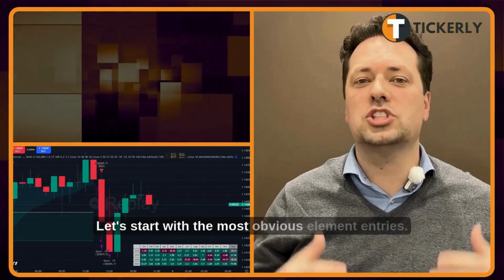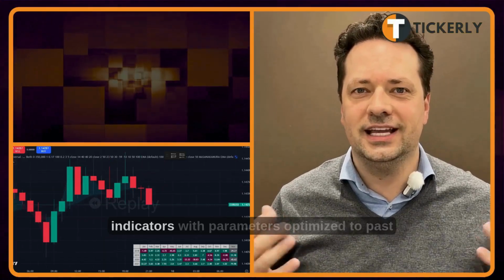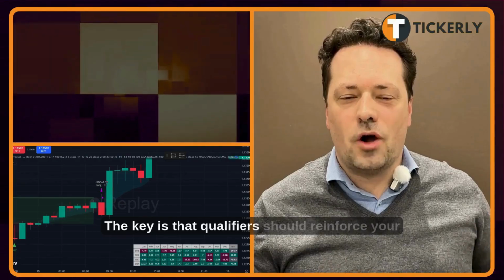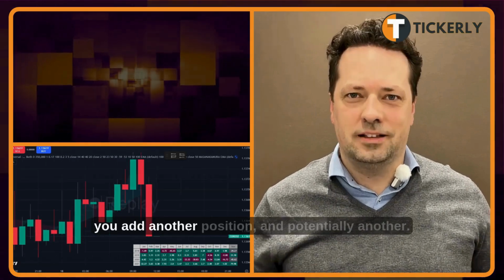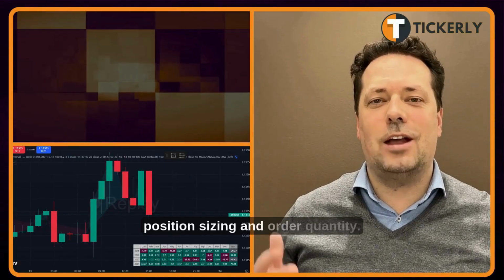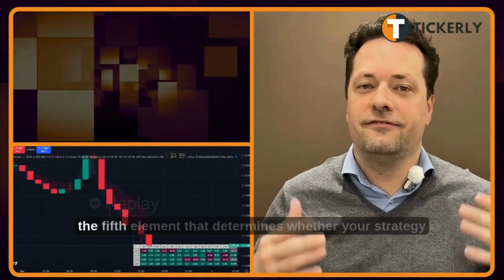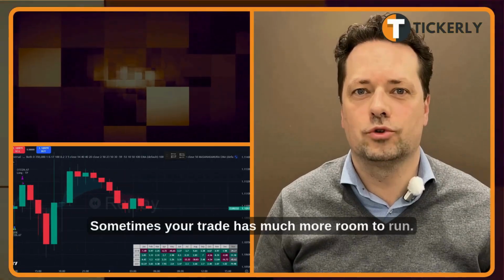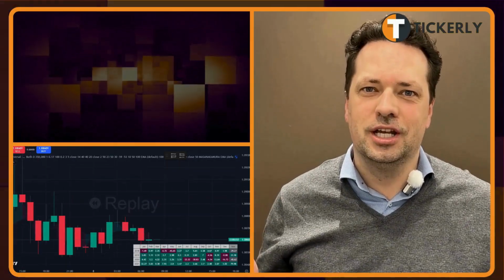Build a Trading Bot Strategy That Actually Works: The 5-Element Framework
Most trading bots fail — not because the entry logic is wrong, but because the strategy was never complete to begin with.

In this video, we break down the 5 essential elements every trading bot strategy must have: entries, qualifiers, pyramiding rules, position sizing, and exit logic. Skip any one of them and you're automating a strategy that was never built to survive live markets.
What you'll learn:

Why your entry logic needs a clear, testable market assumption (not just indicator signals)
How qualifiers and filters eliminate low-probability trades before they cost you
When to pyramid into strength — and why averaging down requires strict rules
The position sizing framework that keeps risk consistent even when volatility spikes
How to design exits that match your entry assumption (trailing stops vs. fixed targets vs. partial exits)
A complete trend-following strategy example with all 5 elements defined

Whether you're building your first trading bot or refining an existing automated strategy, this framework will show you exactly what's missing.

⏱️ Timestamps
0:00 Introductions
0:30 Element 1: Entry logic
2:12 Element 2: Qualifiers & filters
3:38 Element 3: Pyramiding & scaling
5:32 Element 4: Position sizing
7:19 Element 5: Exit logic
9:20 Full strategy example (trend following)
11:40 Tickerly & next steps